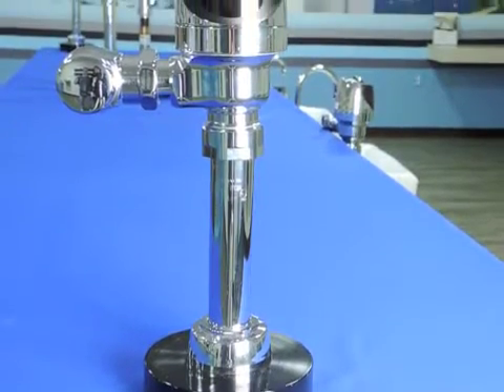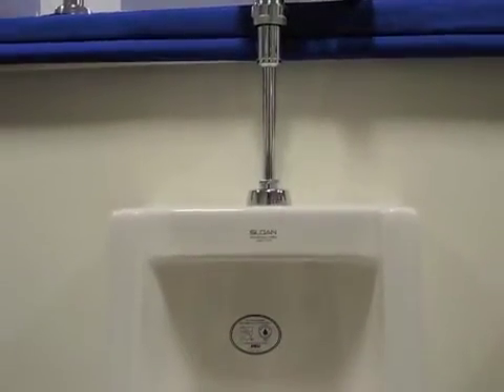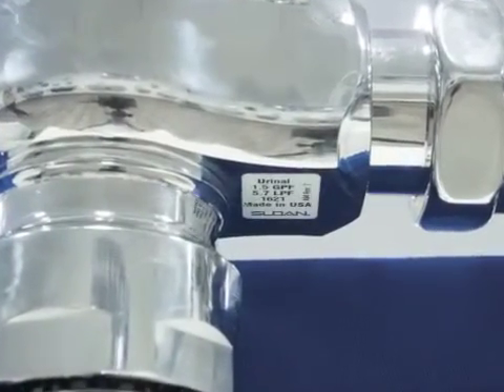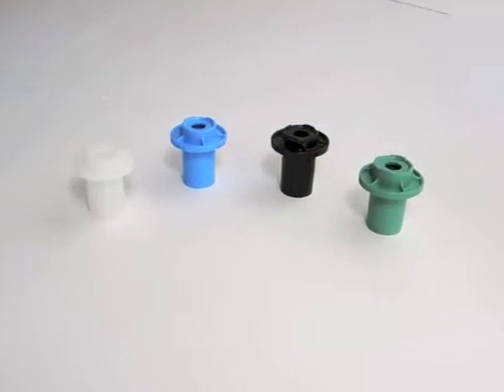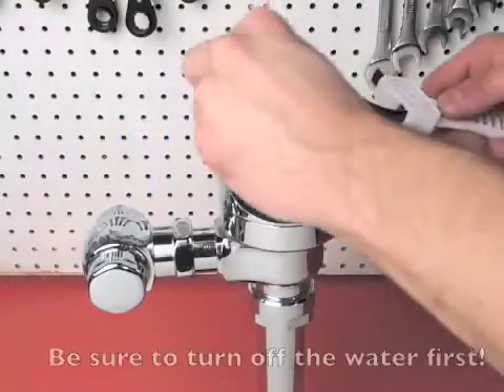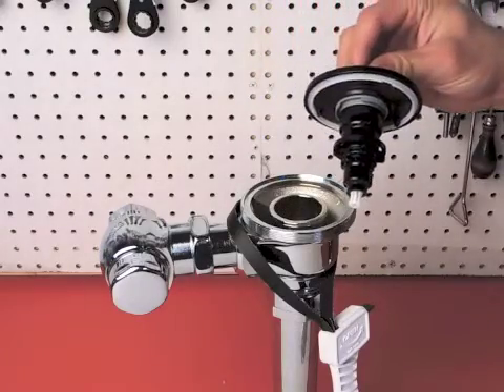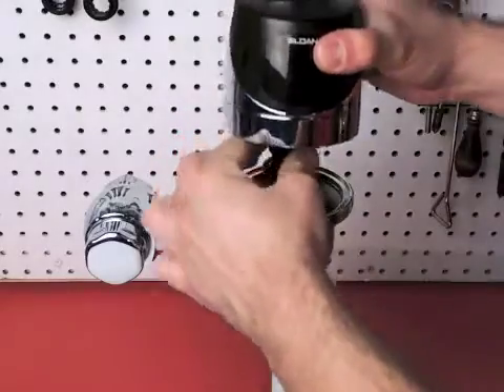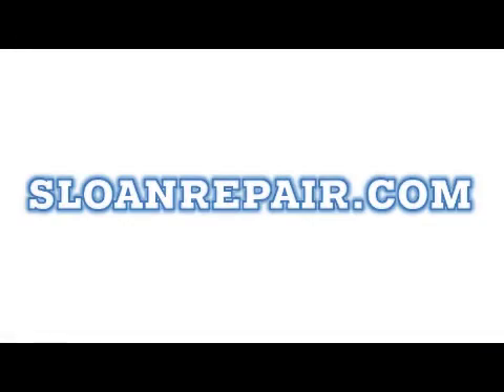Sloan G2 Flush Valve Volume Regulator Troubleshooting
Do you have too much or too little water running through your Sloan G2 flushometer? If so, you probably have the wrong volume regulator installed. In this video, we will show you the different types of volume regulators, and how to remove and install the correct one for your unit.